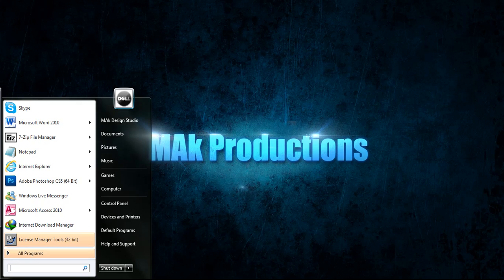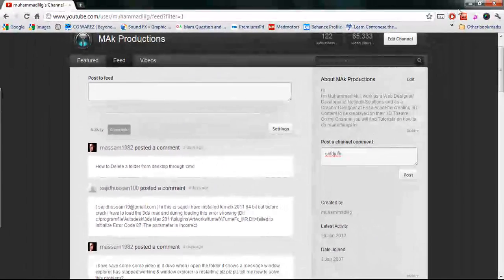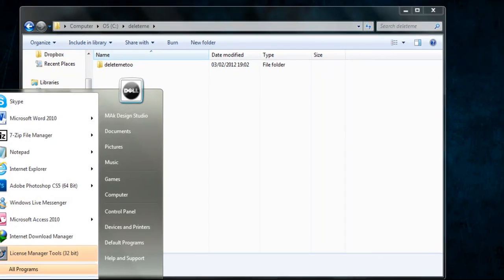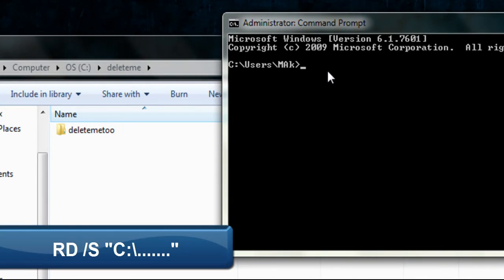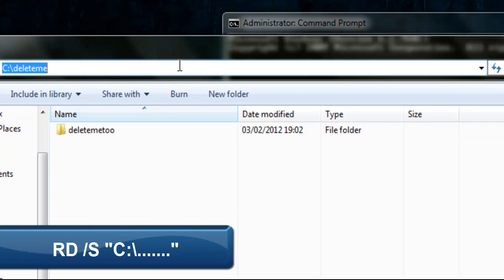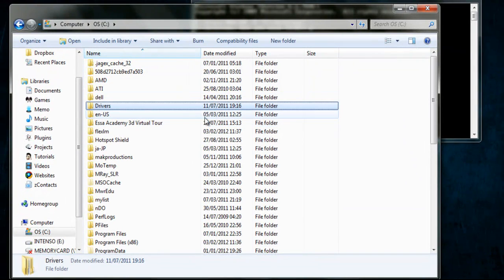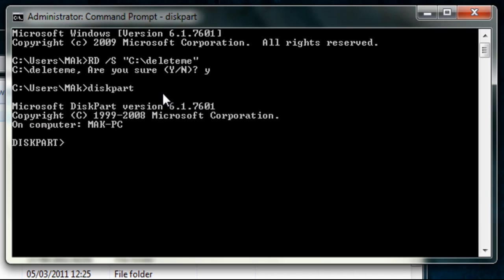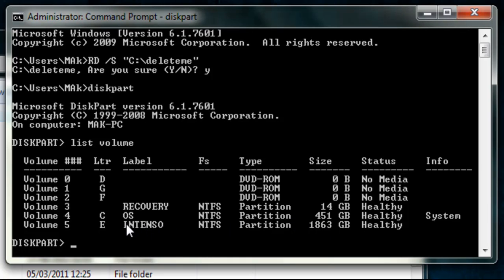How to delete a folder through CMD (Command Prompt)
Welcome,
In this tutorial i will show you how to delete folders using/though cmd (command prompt).

Muhammad Ali
MAK Productions